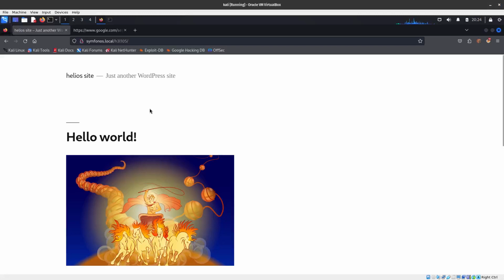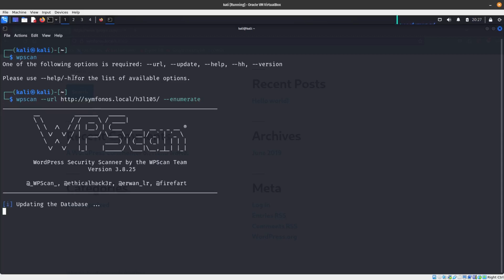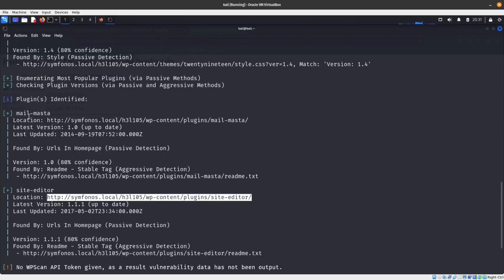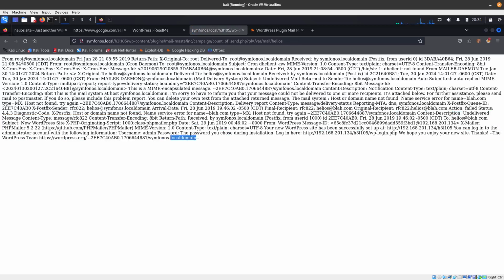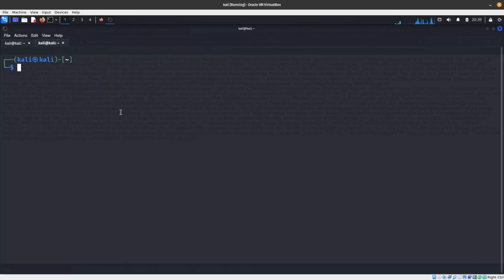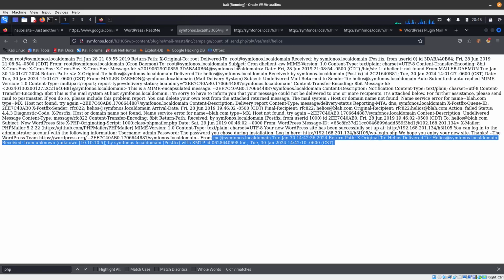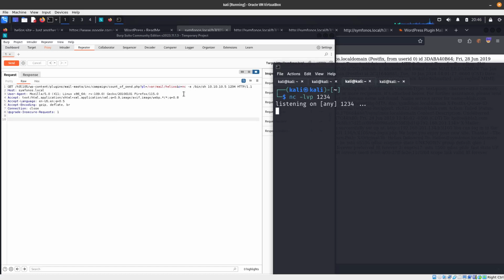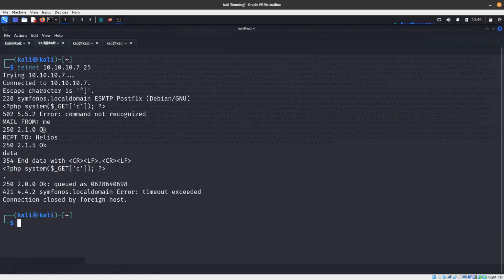STOP ignoring LFI! See How One File Access Vulnerability Compromised a WordPress Server.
They claimed this WordPress site was hardened! See how a single Local File Inclusion (LFI) vulnerability was just the first domino. We demonstrate a complete, advanced attack chain, pivoting through different protocols and application weaknesses to achieve the ultimate goal: a Reverse Shell and full server compromise.

This ethical hacking walkthrough provides a rare look into a multi-step exploit methodology. We don't stop at just finding one bug—we string multiple together into a devastating scenario.

Key Attack Milestones Covered in This Lab:
1. Reconnaissance and Discovering the entry vector: LFI (Local File Inclusion).
2. Protocol Pivoting: Exploiting SMTP to inject a malicious PHP payload into system mail logs.
3. Exploitation Phase 1: Leveraging LFI to include the poisoned SMTP mail log, granting us Remote Code Execution (RCE).
4. Exploitation Phase 2: Installing a persistent web shell to solidify control.
5. Escalation: Exploiting a known WordPress plugin vulnerability for further access.
6. Final Objective: Establishing a Reverse Shell connection back to our attacker machine for interactive command control.

This lab is for EDUCATIONAL and ETHICAL HACKING purposes only. Understanding complex attack chains is essential for sysadmins, developers, and security professionals to build resilient, multi-layered defenses.

Lab Infrastructure & Key Commands:
# 1. Start Reverse Shell Listener (Attacker):
nc -lnvp 1234

# 2. Key Modules Used (in attack and analysis):
- curl: Web request manipulation for LFI and web shell interactions.
- netcat (nc): Core network utility for port binding and reverse shell capture.
- Python: Quick scripted interactions with the targets.
- WordPress: The victim CMS and target of final exploitation.

Timeline:
00:00 - Introduction & The WordPress Harden Fallacy
01:10 - Discovering the Initial Entry Vector: LFI
02:40 - Concept of SMTP Log Poisoning: How to inject PHP into system mail logs
04:15 - Using LFI to Include the Poisoned Mail Log for RCE
06:05 - Verifying Code Execution & Stabilizing Control
07:20 - Phase 2: Deploying a Web Shell for Persistence
09:10 - Phase 3: WordPress Plugin Exploit: Moving from RCE to the CMS
11:50 - Phase 4: Setting up the Netcat Listener
12:35 - Achieving Final Objective: REVERSE SHELL Connection Established
13:50 - Verification: Confirmed User ID and Server Specs
15:10 - Post-Exploitation Analysis: Key Takeaways for Defenses

If this advanced pivoting walkthrough helped you improve your understanding of realistic attack chains, please Like, Comment your favorite pivoting trick, and Subscribe for more complex penetration testing and ethical hacking scenarios!